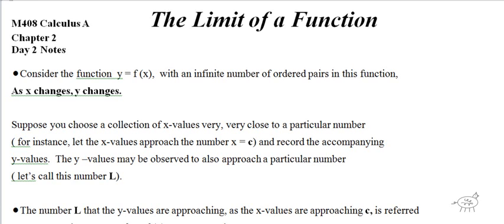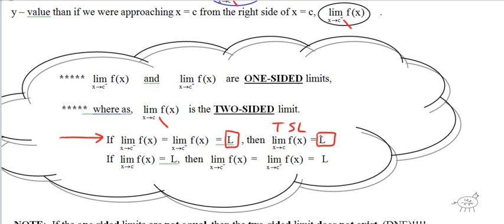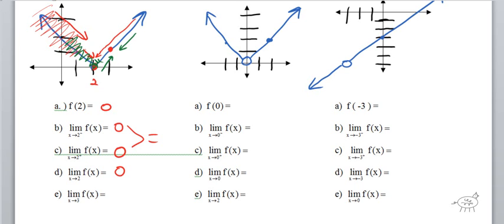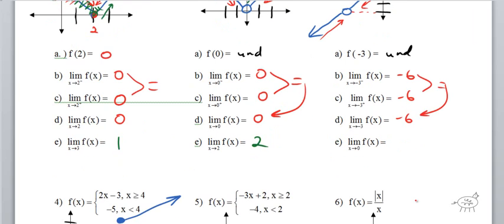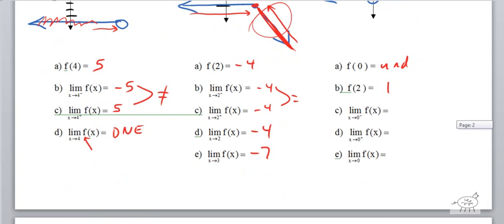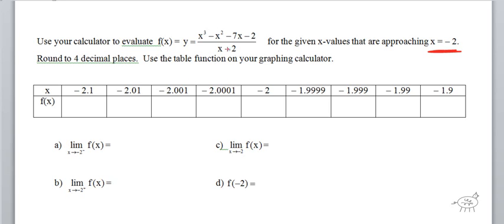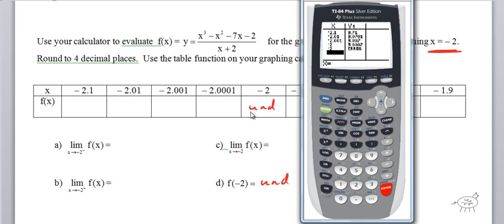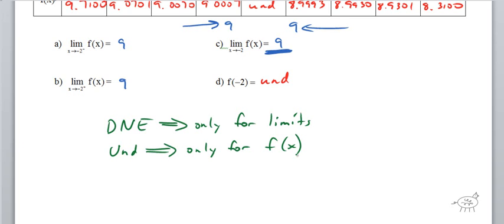M408 Calc Ch2 Day 2